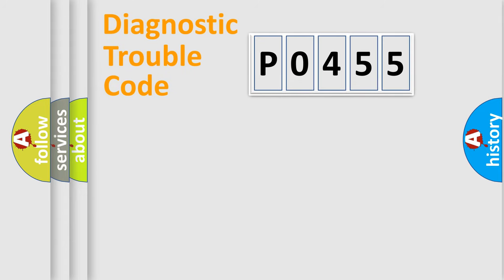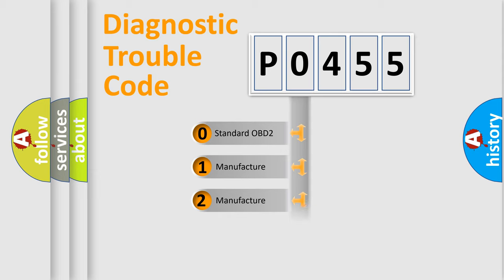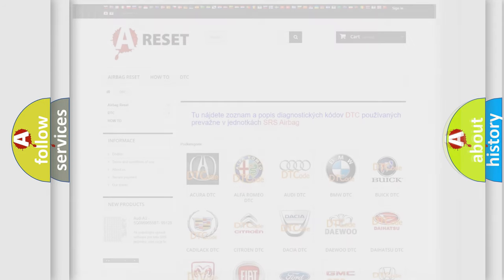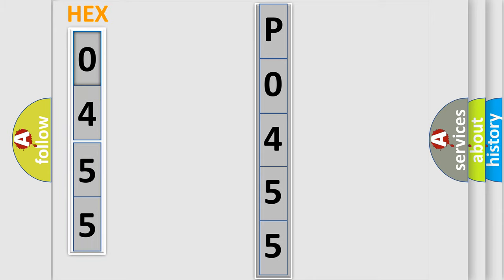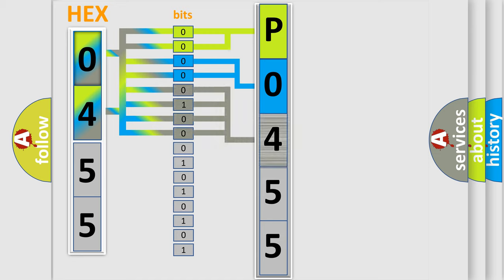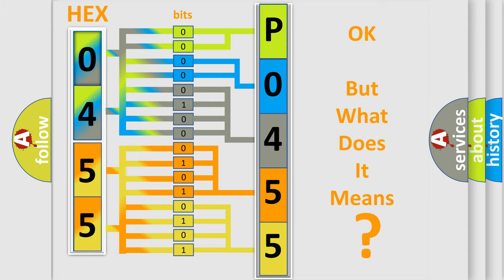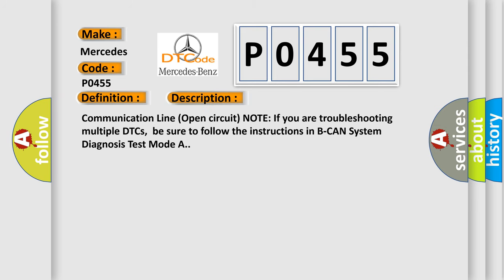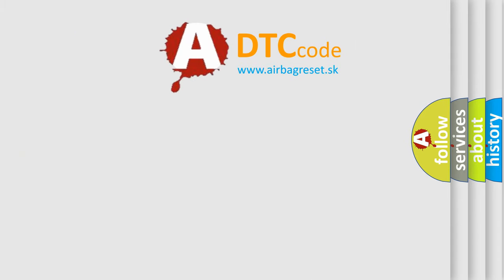DTC Mercedes-Benz P0455 Short Explanation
Contents:
0:21 Basic DTC analysis according to OBD2 protocol standard.
1:48 Insight into programming
2:58 A diagnostically understandable description of the Diagnostic Trouble Code
3:05 Basic error definition

Make:
Mercedes Benz
Code:
P0455
Definition:
Communication Line (UART Line) Drivers MPCS Unit cannot receive UART messages from Front Passengers MPCS Unit.
Description:
Communication Line (Open circuit) NOTE: If you are troubleshooting multiple DTCs,be sure to follow the instructions in B-CAN System Diagnosis Test Mode A.
Cause:
 “Open” circuit Faulty Front Passengers MPCS unit Faulty Drivers MPCS unit